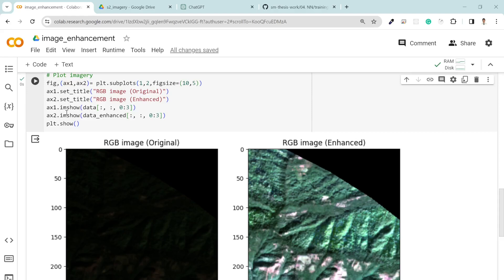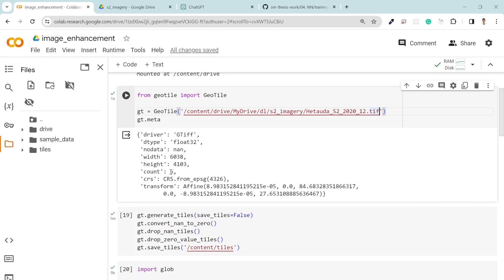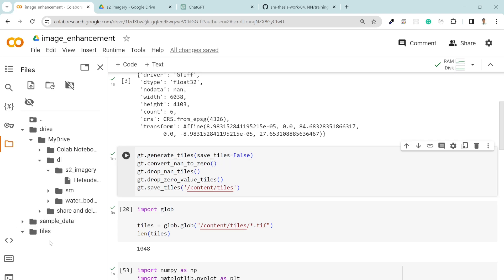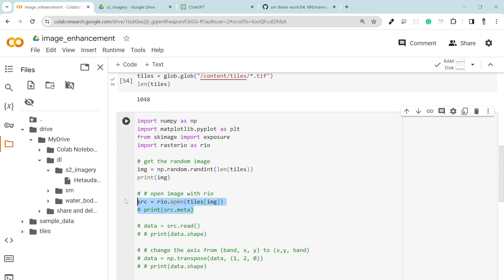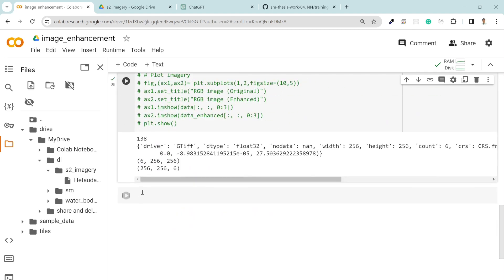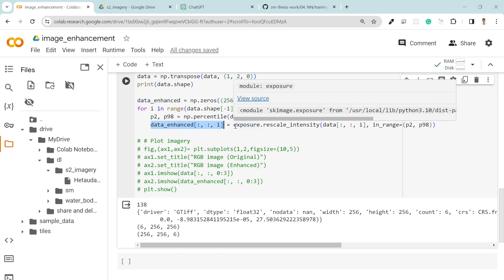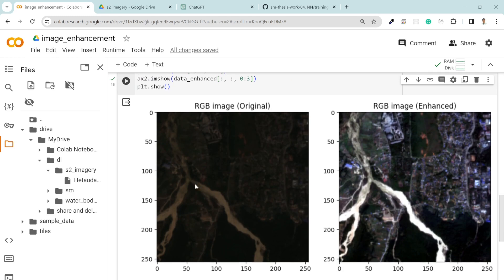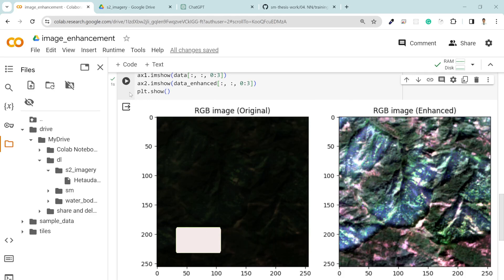Image Enhancement in Remote Sensing using Python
1. "Geospatial data analysis with python"
2. "Web GIS Development 2021"
3. "Web mapping and Web-GIS from Dev to Deploy 2021: GeoDjango"
4. "Introduction to Web Mapping and Web GIS 2020: GeoDjango"
5. Deep Learning Application for Earth Observation
6. Geospatial Data Analysis with Python